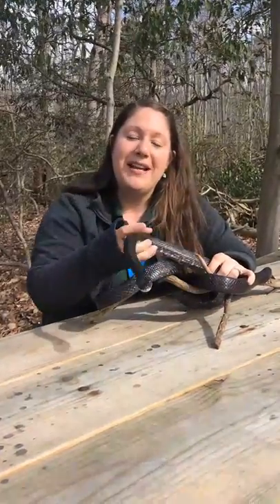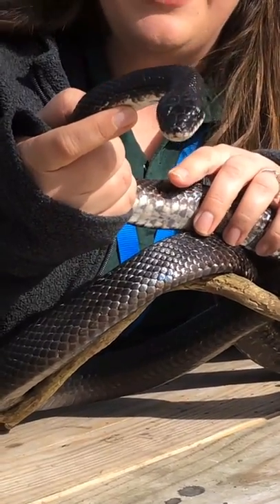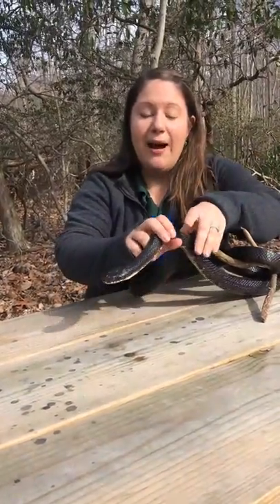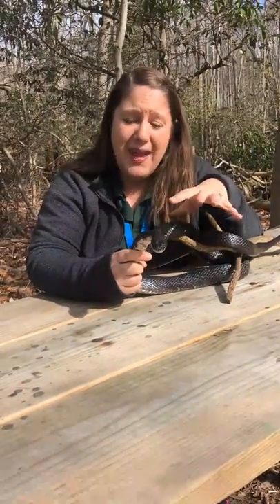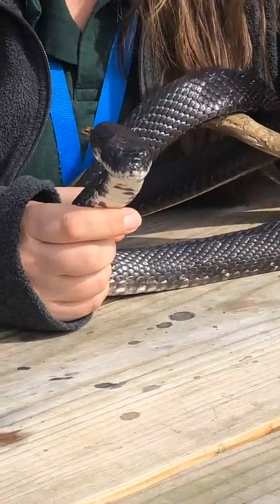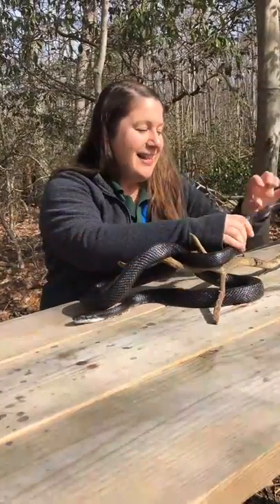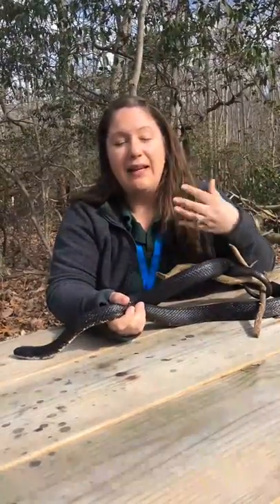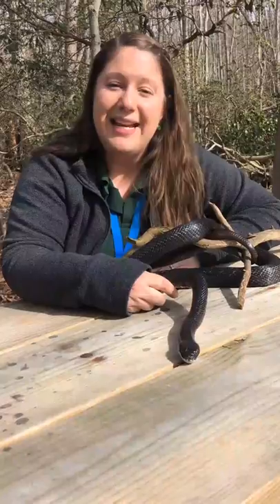Meet A Critter Black Rat Snake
from Harford County Department of Parks & Recreation.